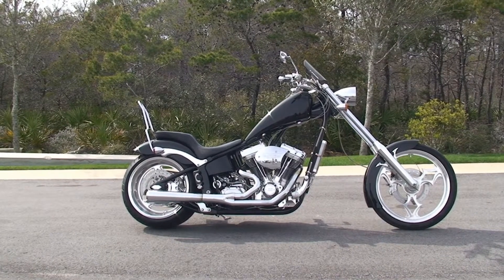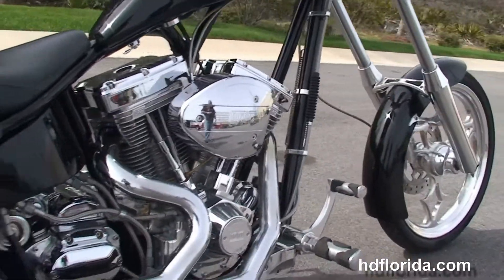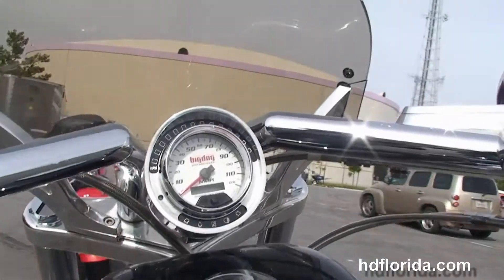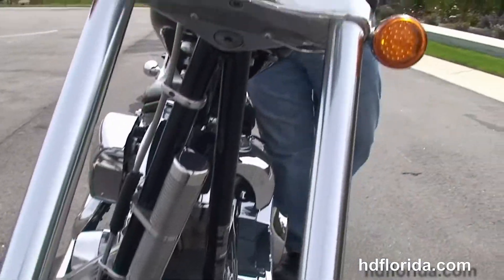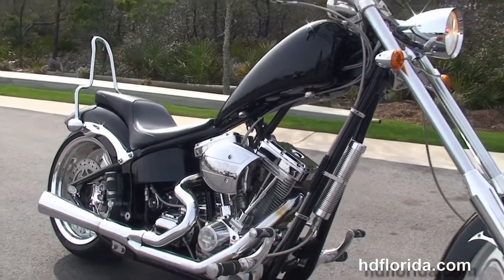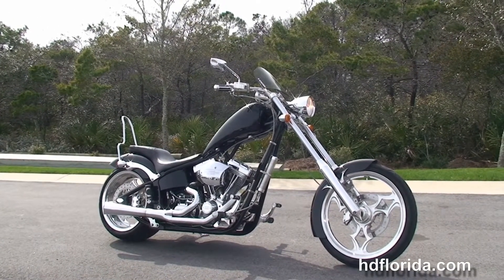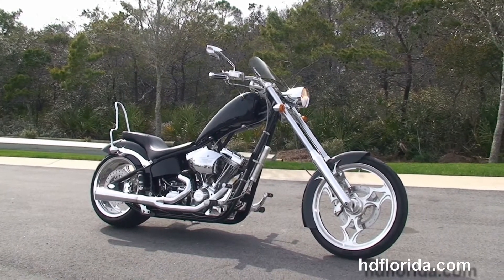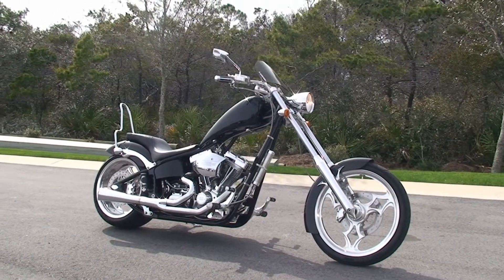Used 2004 Big Dog Custom Chopper Motorcycles for sale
Used 2004 Big Dog Custom Chopper Motorcycles for sale. For more information on Price, Colors, Specs and Reviews

 Or visit this bike at any of our other World Famous Locations in New Port Richey, Brandon, Tampa or Tallahassee FL

Featuring: Kerker exhaust. Black (accessories and options total over $1800)

Stock# C14194A